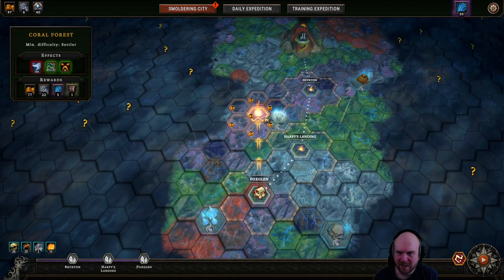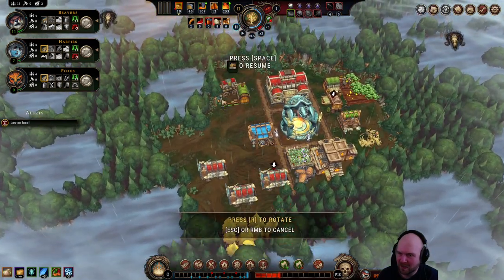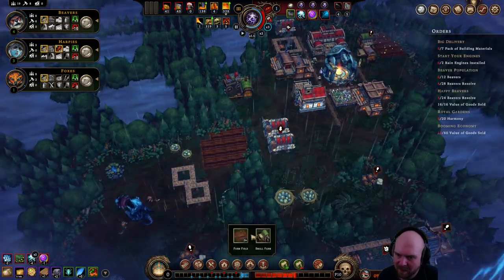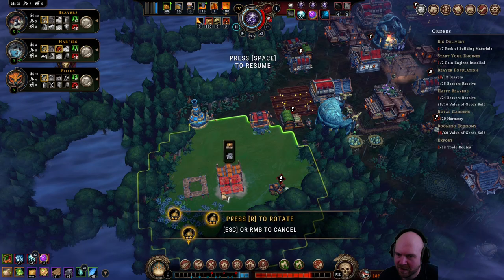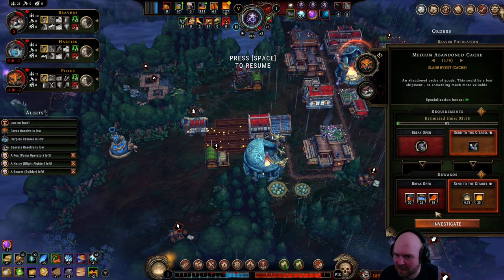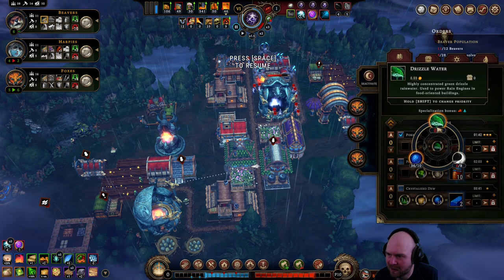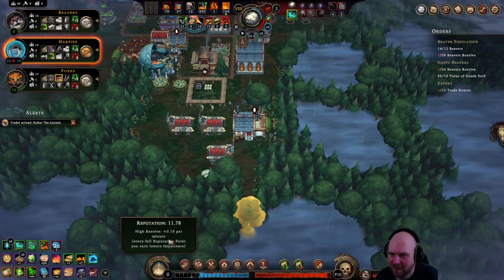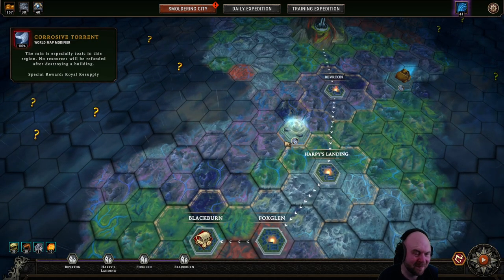Against the Storm - Queens Hand Attempt 5 Part 4: Frosts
Gameplay footage from my fifth Queen's Hand attempt in Against the Storm.